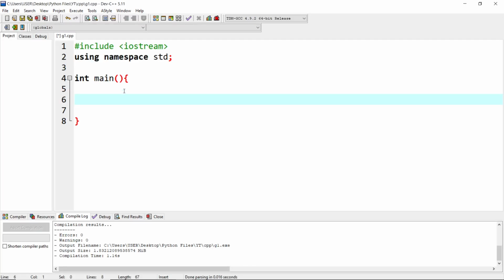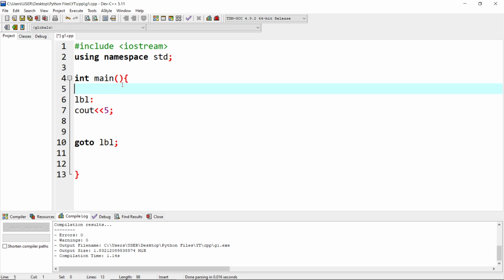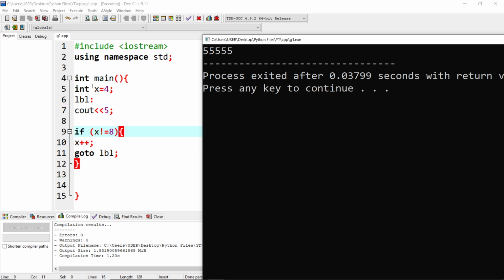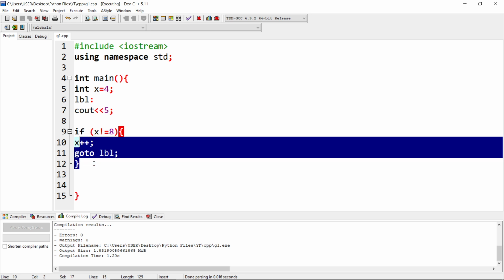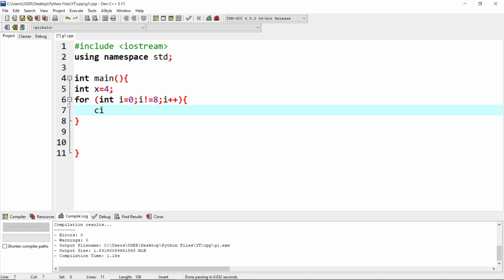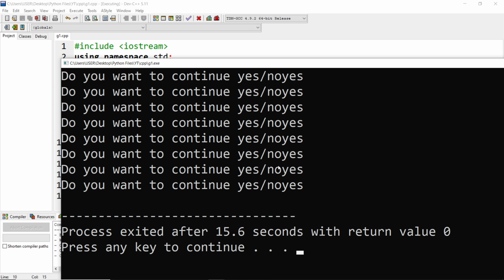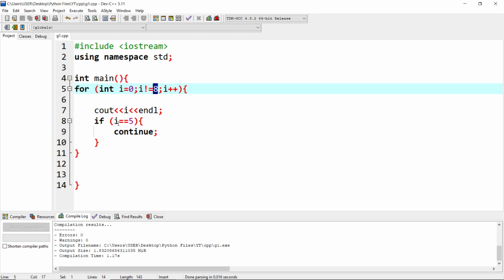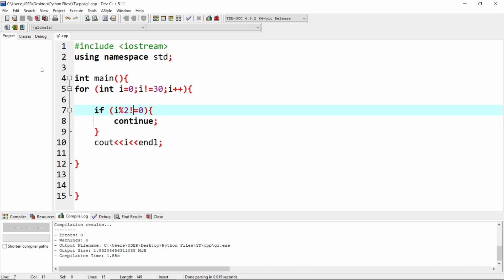Continue, Break and Goto keywords in C++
In this video, we’ll explore the `continue`, `break`, and `goto` statements in C++! 💻⚡ Learn how to control the flow of your program with these essential commands. We’ll cover how `continue` lets you skip the rest of a loop iteration, how `break` exits a loop early, and how `goto` allows you to jump to a specific point in your code. While powerful, these commands should be used carefully. By the end of this tutorial, you'll understand how to use them to make your code more efficient and handle complex logic! 🚀👨‍💻👩‍💻